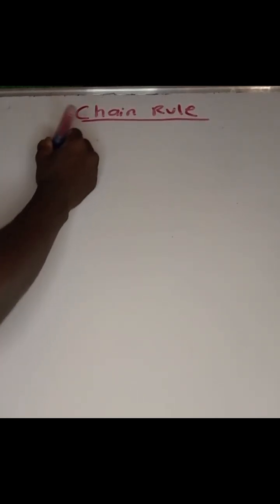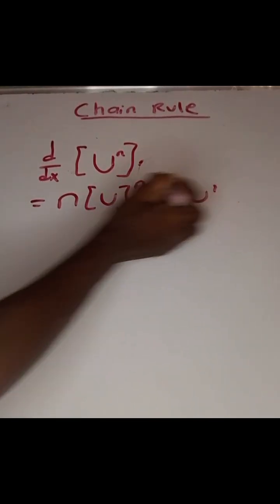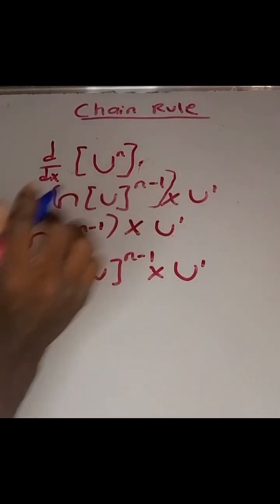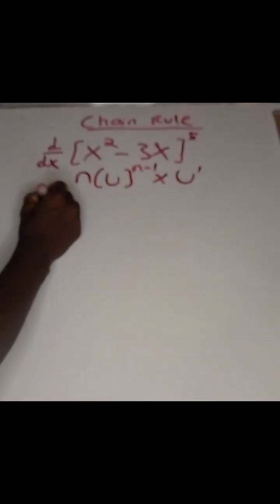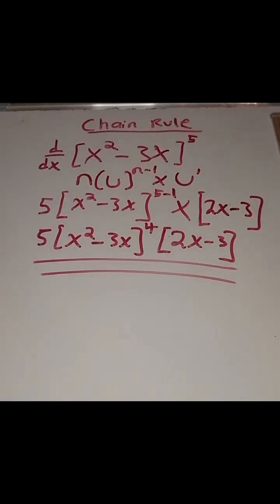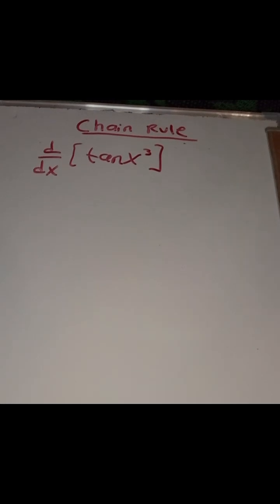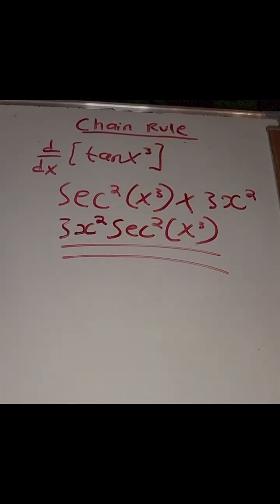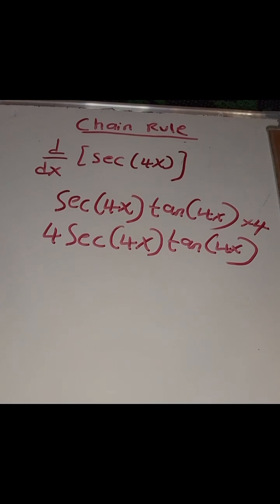Chain Rule For Derivatives, Basic Introduction